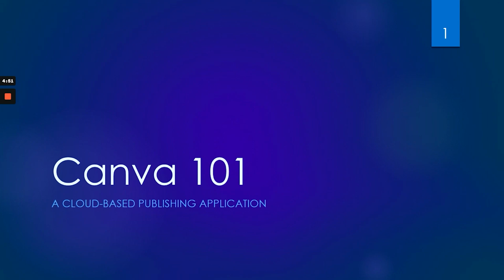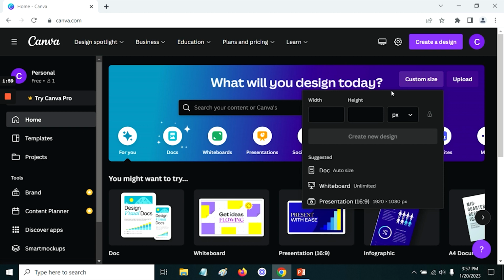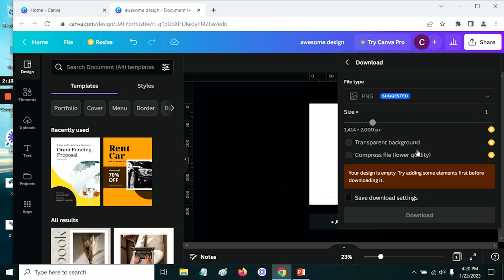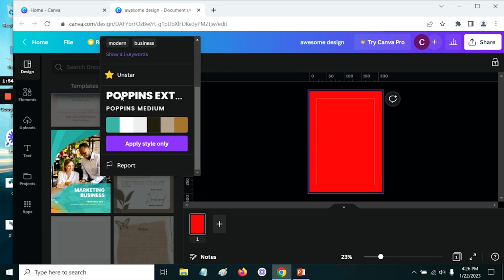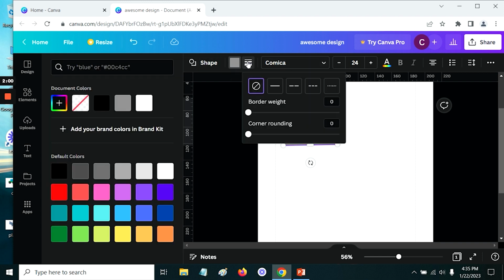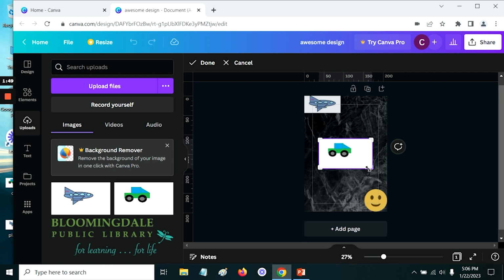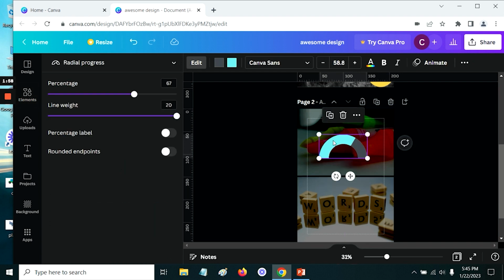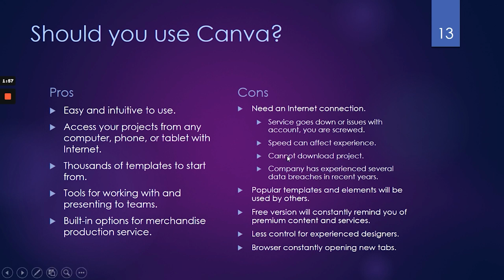Canva 101 - Free Design Tools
A beginners introduction to the free online design and publishing tool.